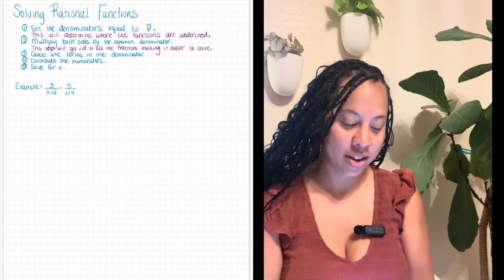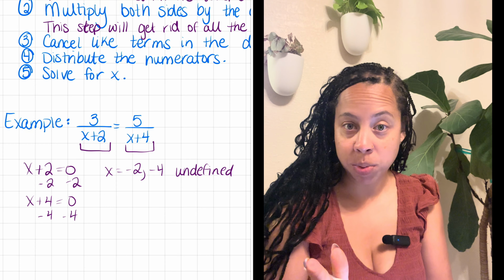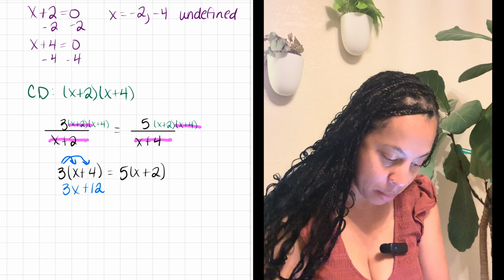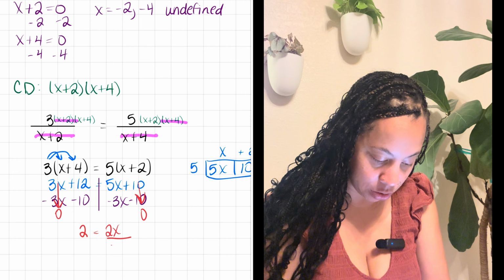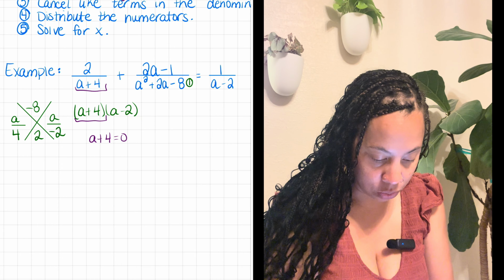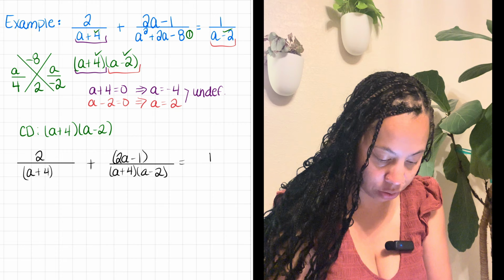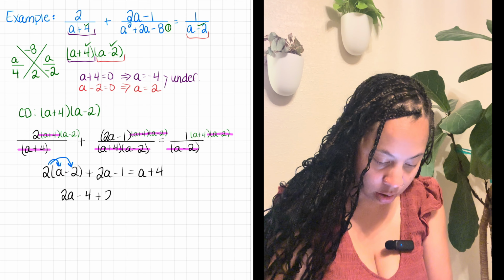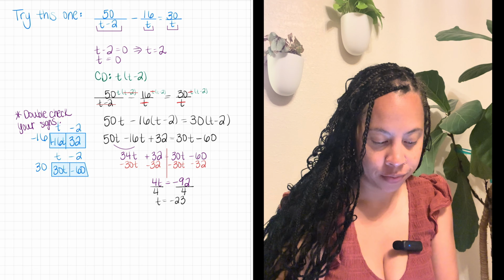Solving Rational Functions